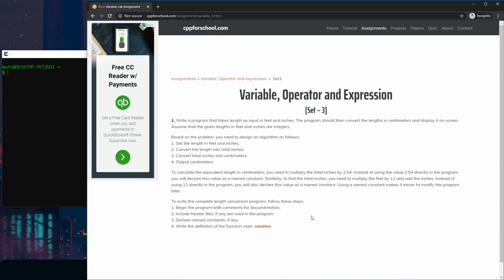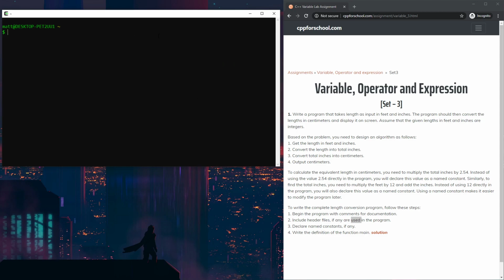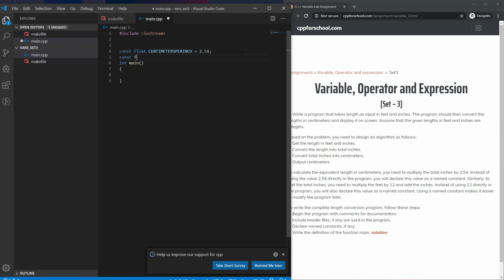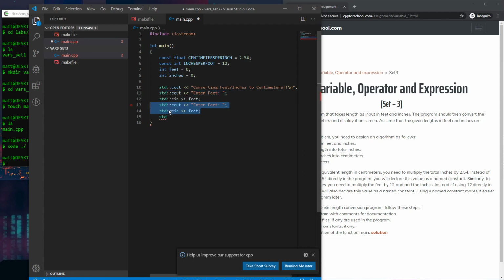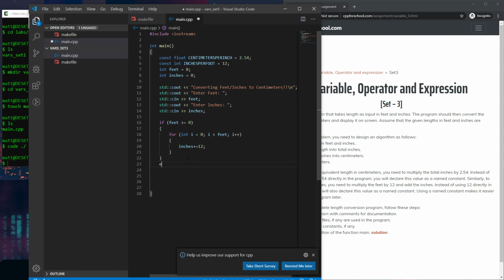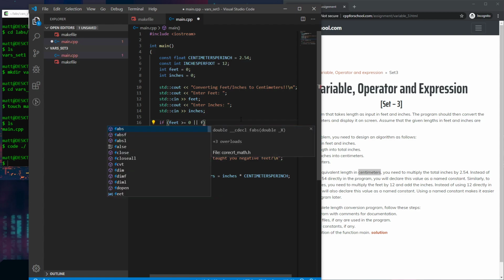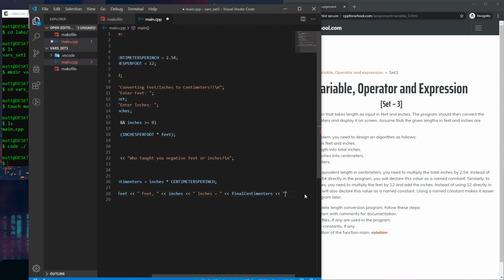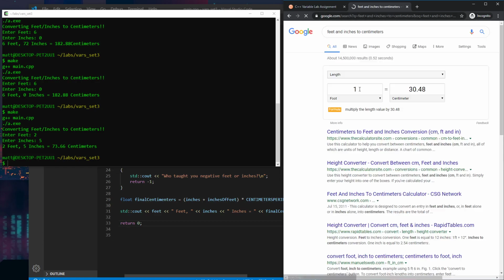C++ Project: Feet and Inches to Centimeters Conversion | CPP Lab Assignments Ep. 6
Going through all the lab assignments on cppforschool in one series.